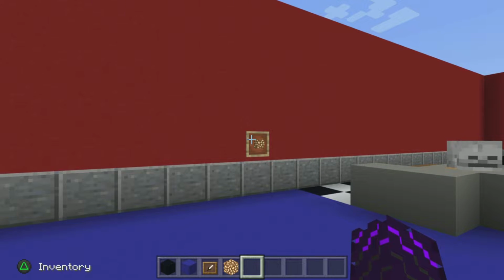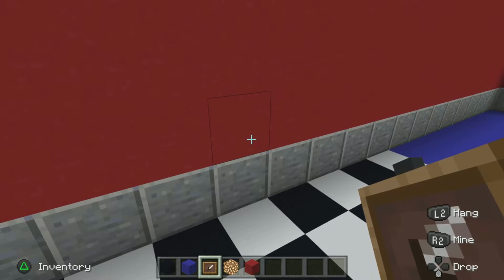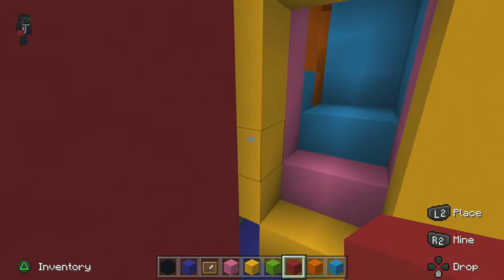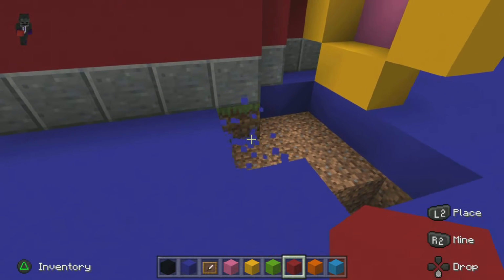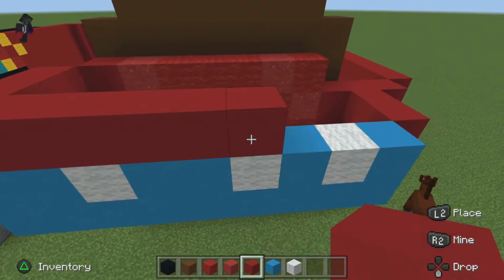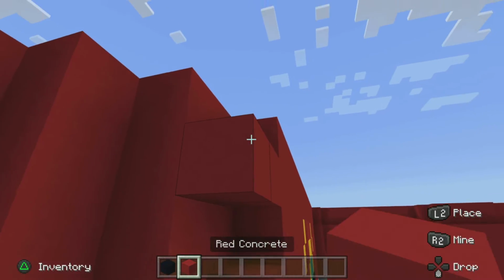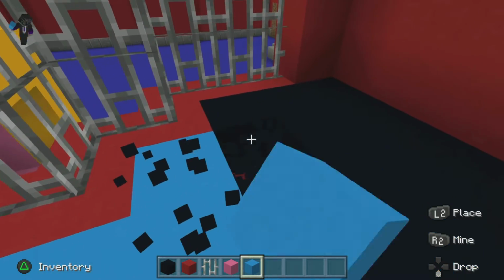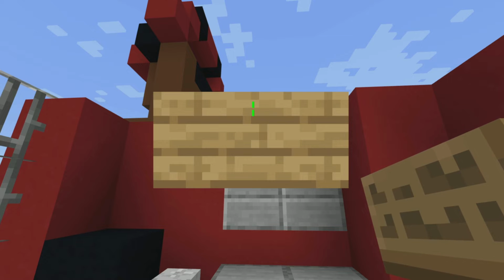Security breach fnaf daycare part 2